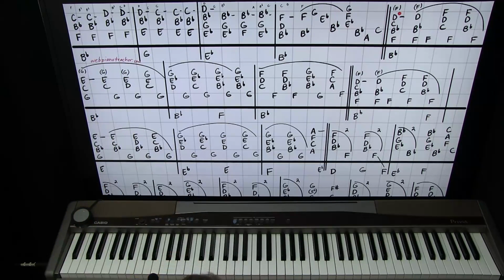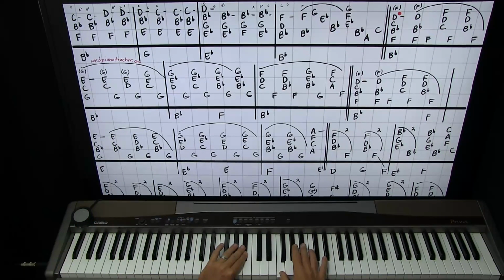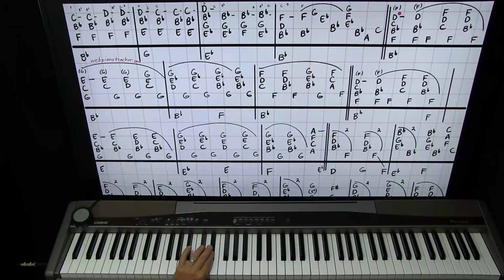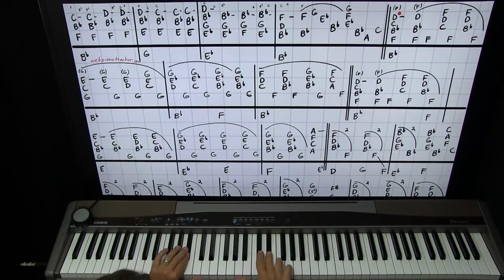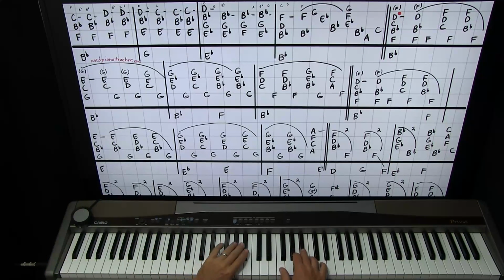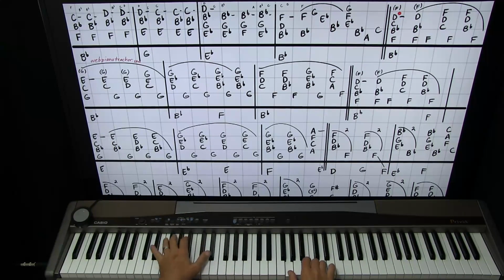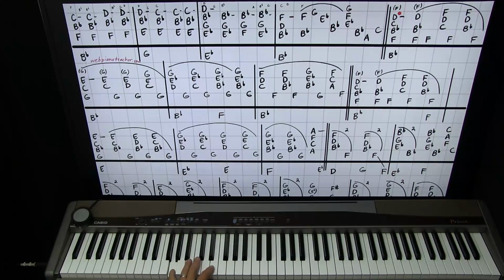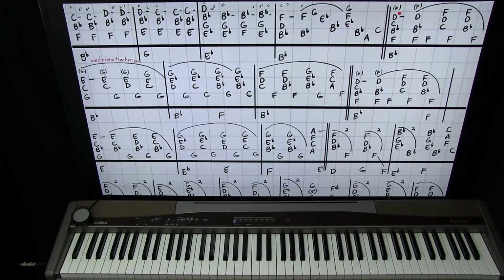Learn To Play Piano | I Just Fall In Love Again - Anne Murray | Accurate Lesson | Easy Tutorial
✅ Learn to play piano with Shawn’s revolutionary method

Google Reviews!

list=PLCmQmIKv8_bI83Iun0tmCk-4IOSVAxm6S